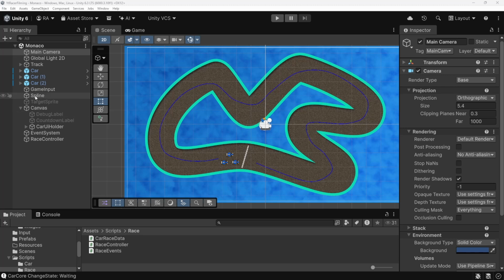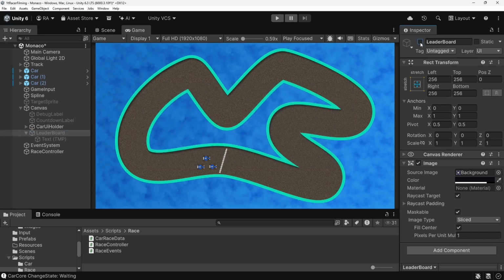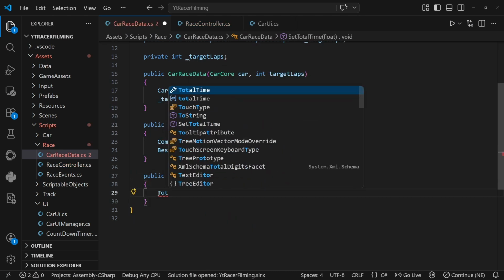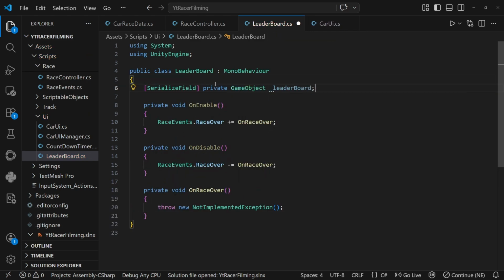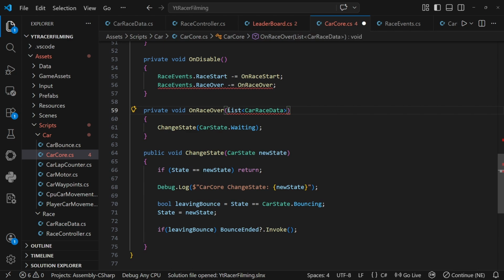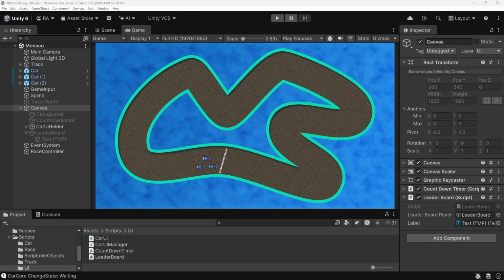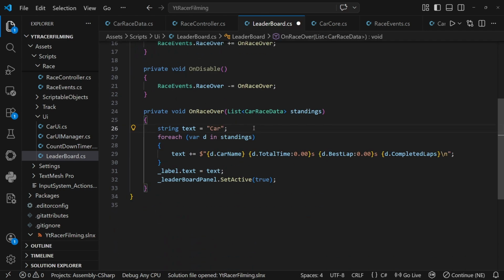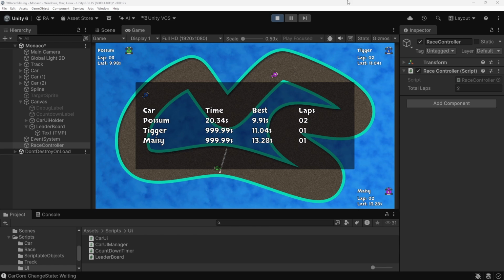End-of-Race Leaderboard — Unity 2D Racer (#16)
In this video we build a post-race leaderboard panel using TextMesh Pro position tags to format a results table, sorted by laps completed and total race time.

0:00 Intro &  leaderboard design
2:37 Adding best lap tracking to CarRaceData
3:59 Adding total race time for the winner
5:16 Creating the Leaderboard script on the canvas
6:39 Sending sorted standings with the RaceOver event
8:00 Building the results table with TextMesh Pro
9:34 Sorting standings by laps completed then total time
13:04 Outro